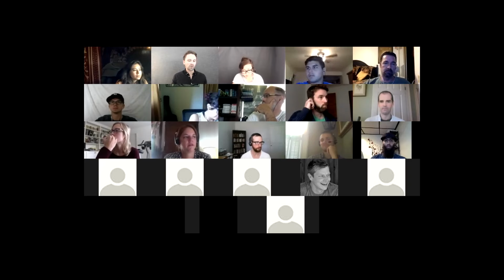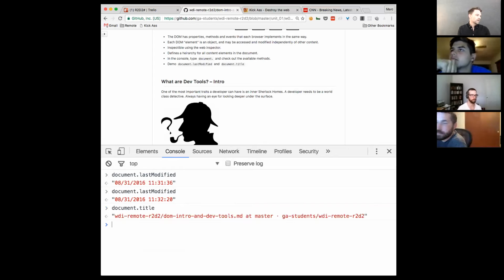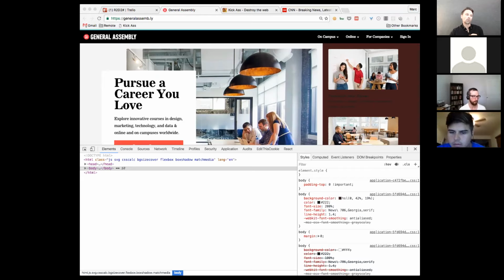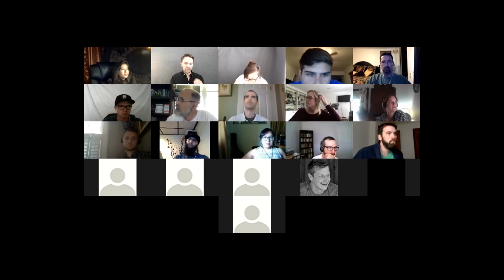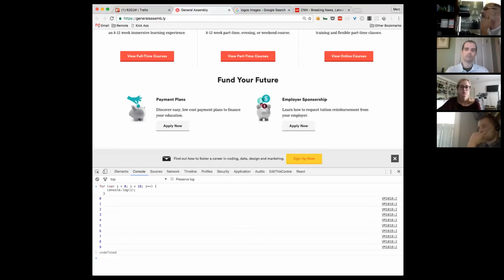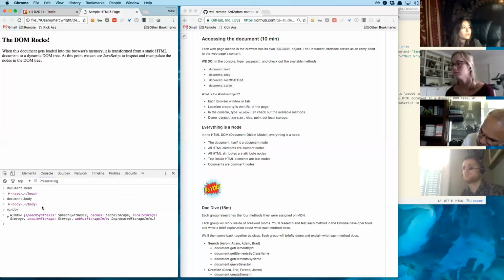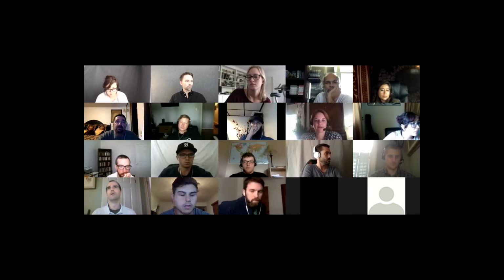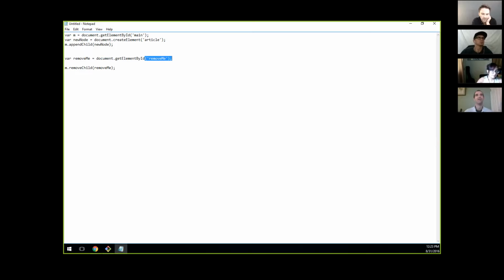w02d03 - Intro to Dev Tools and the DOM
12 mins: What is the DOM?
26 mins: Modiying CSS on the Fly
47 mins: Network Tab (Dev Tools)
57 mins: Console Tab (Dev Tools)